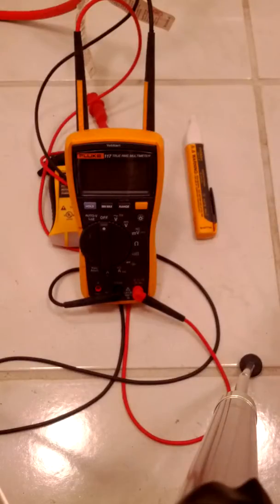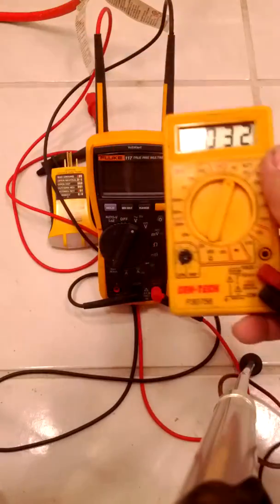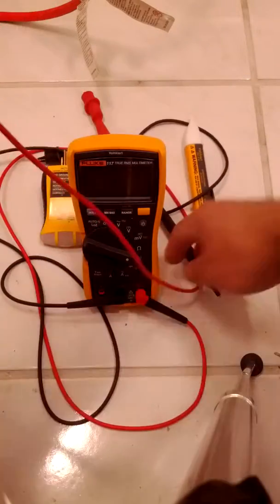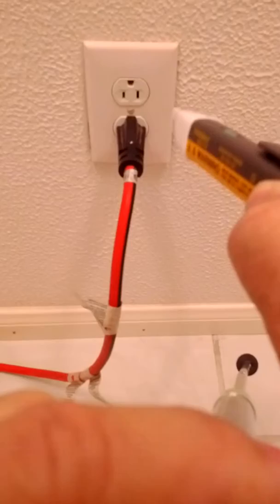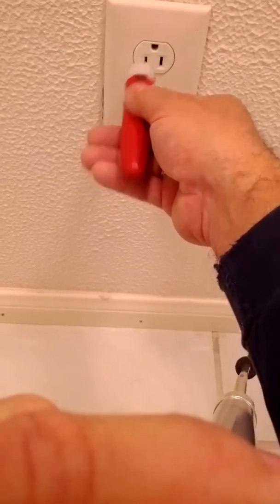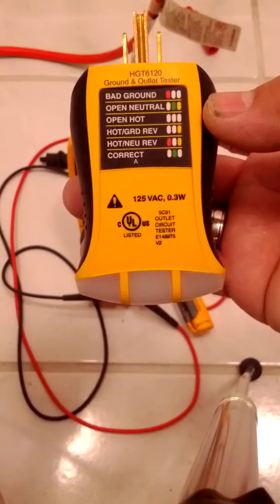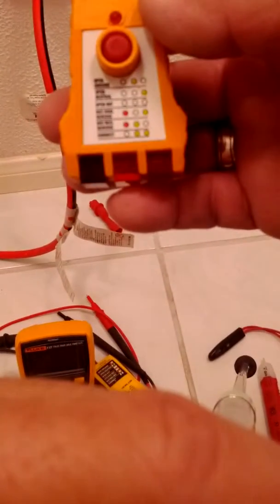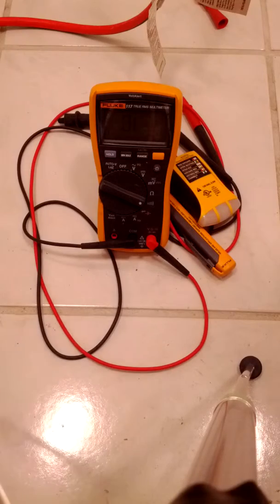DIY Home Electrical Essential Tools Multimeter, GFCI Tester, Non Contact Volt Tester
If you are doing electrical work on your home I show what I believe to be three essential tools. These tools are widely available at most big box stores like Home Depot or Lowes as well as Amazon. This is not a review of these tools just an introductory on what they are for.